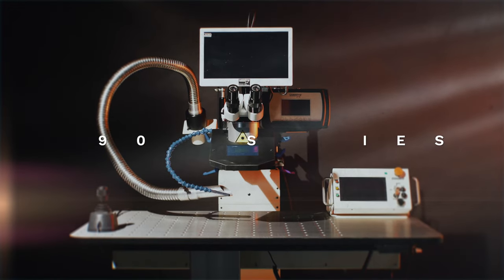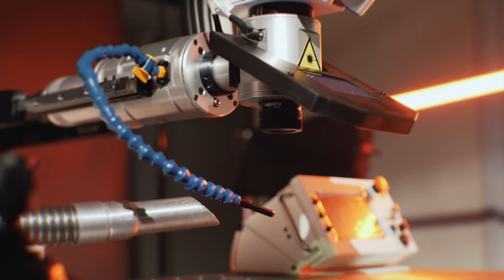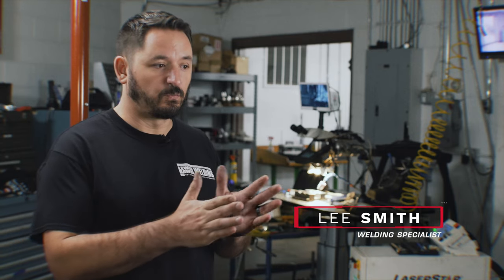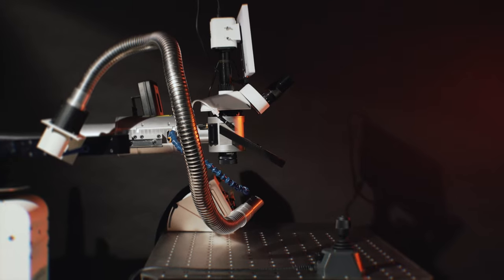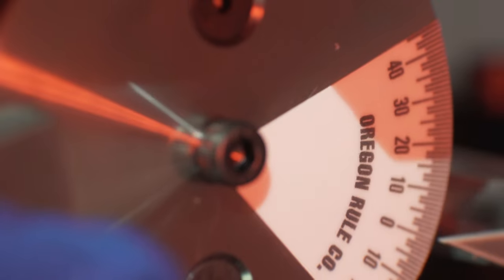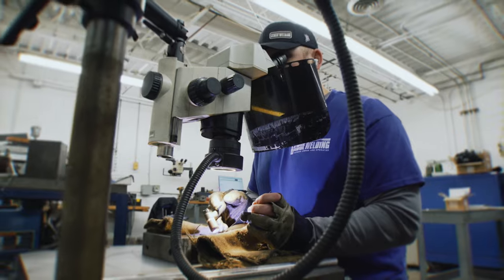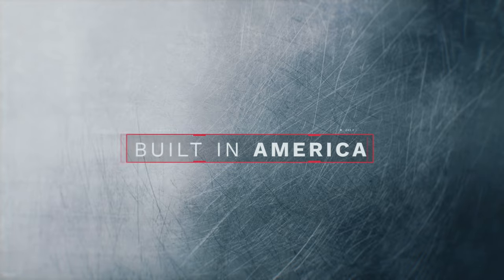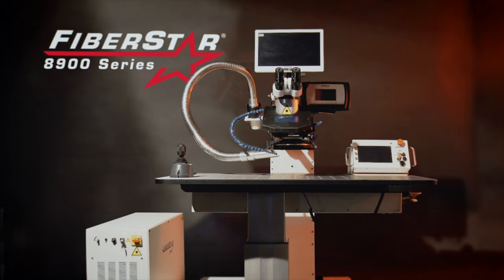FiberStar 8900 Series CNC Welding Workstation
Powerful. High Precision. State-of-the-art. The FiberStar 8900 Series CNC Welding Workstation sets a new standard for tool & die work and mold repair. It is a MUST HAVE for all welding workshops.